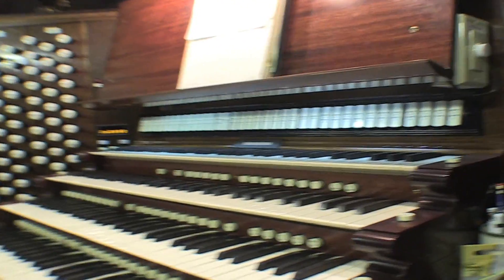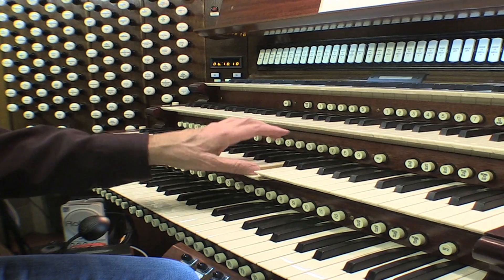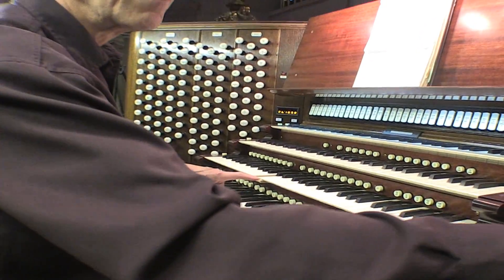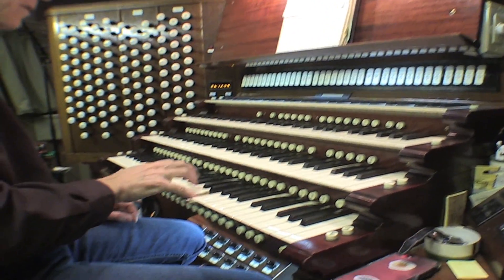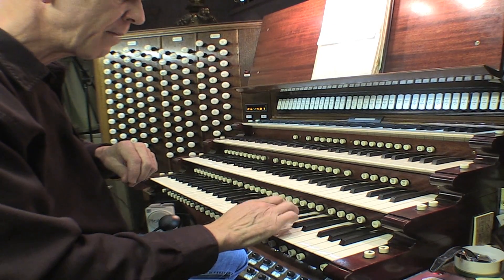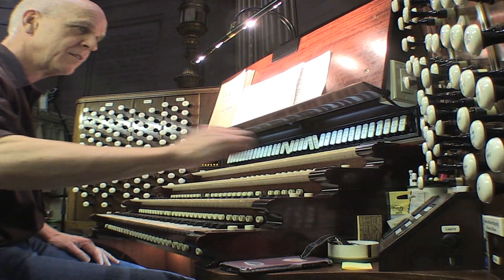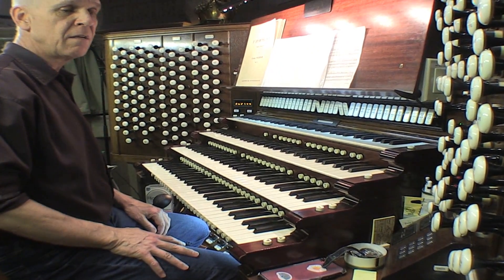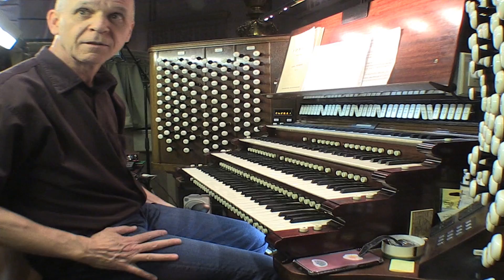Bryan Ashley ~ Pipe Organ, Part II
Bryan Ashley explains and plays the organ at The Mother Church, The First Church of Christ Scientist, Boston.

Featuring J.S. Bach-Fantasia and Fugue in G Minor BWV 542